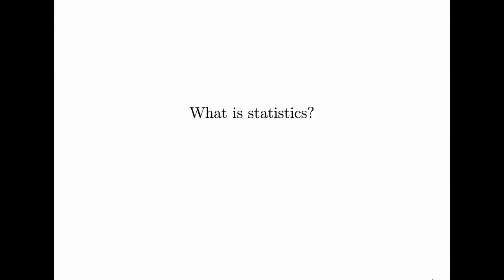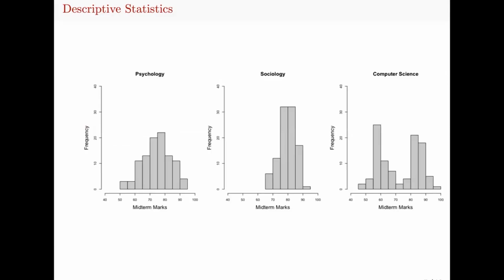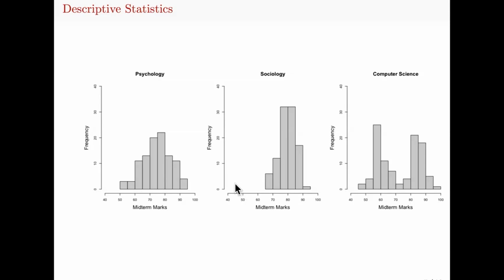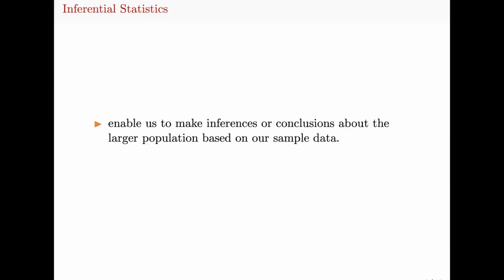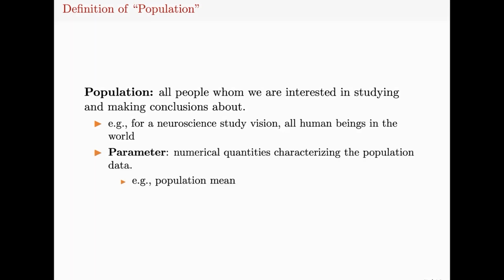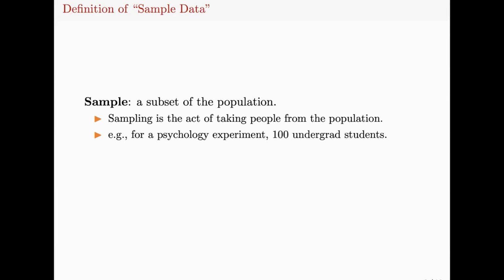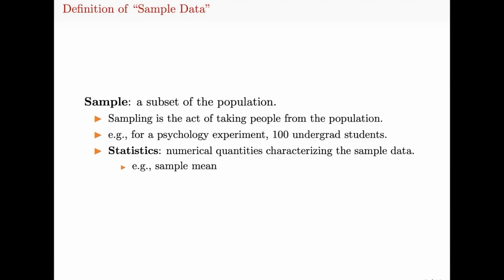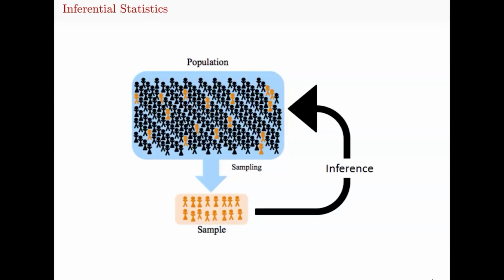What is statistics? | Descriptive Statistics vs Inferential Statistics | Introduction to Statistics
0:00 Introduction
0:09 Two meanings of "statistics"
0:37 Two types of statistics
0:46 Descriptive statistics
1:51 Inferential statistics